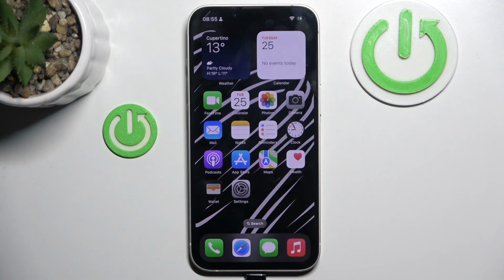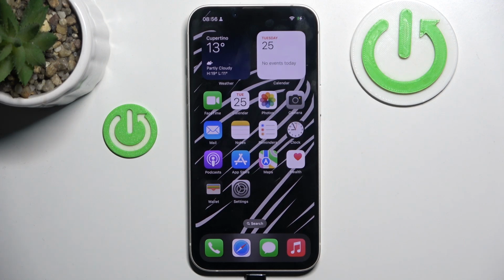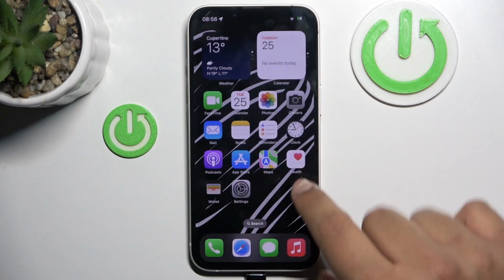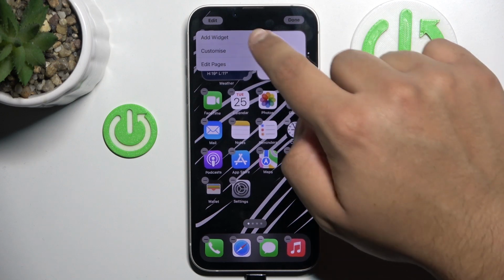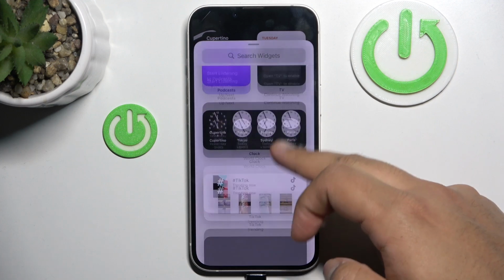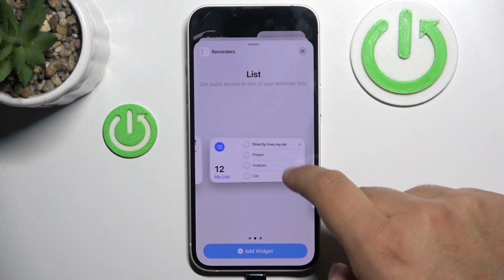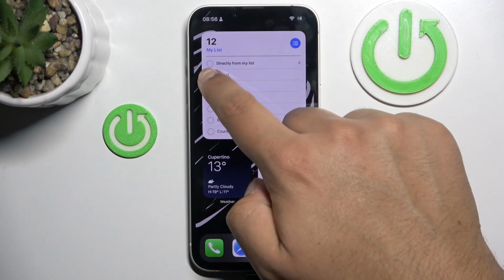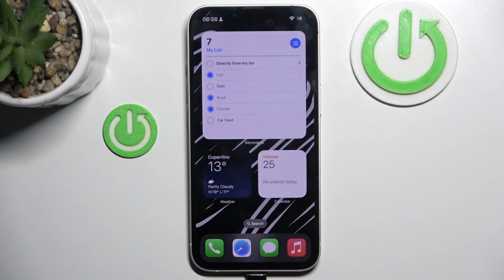How to Add Interactive Widgets to Home Screen on iPhone 16e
Learn how to add interactive widgets on your Apple iPhone 16e to enhance your home screen experience. This step-by-step guide walks you through selecting, customizing, and using widgets that let you interact with apps directly—like checking tasks, controlling music, or toggling settings. Make your iPhone more functional and efficient. Watch now for a quick and easy tutorial.

How do I add interactive widgets on the Apple iPhone 16e? Which apps support interactive widgets on Apple iPhone 16e? How do I customize widgets on the Apple iPhone 16e?